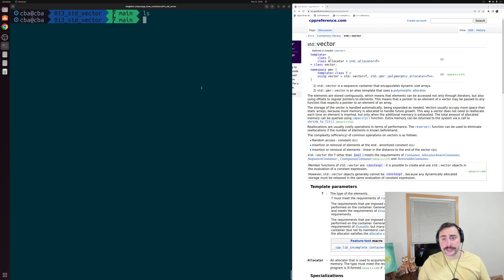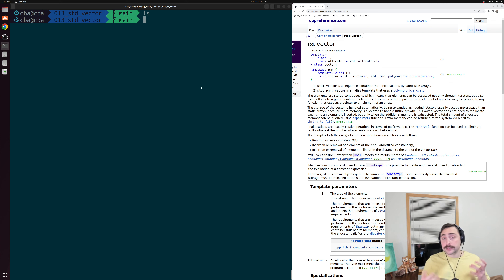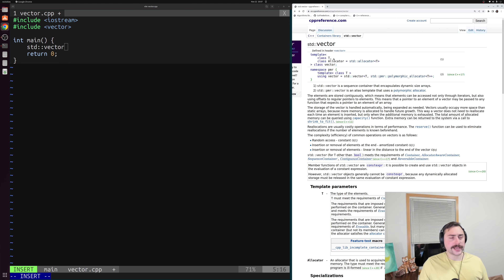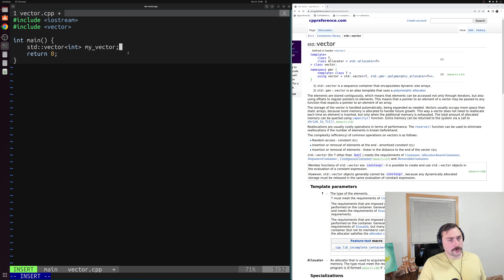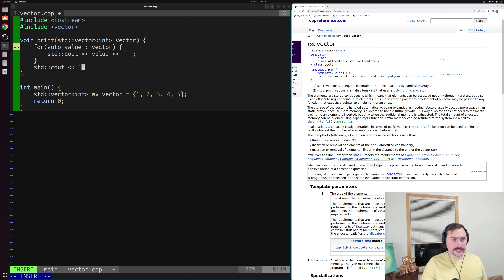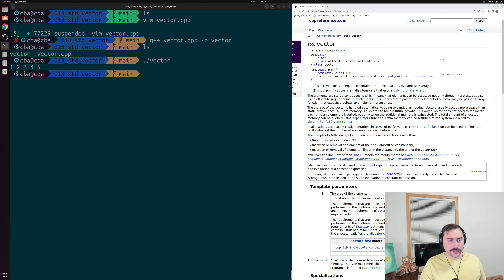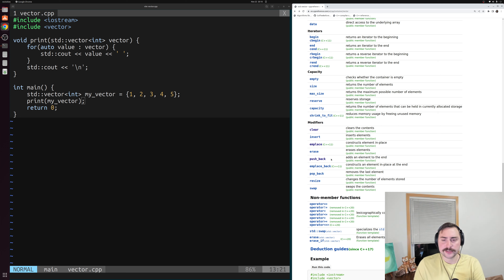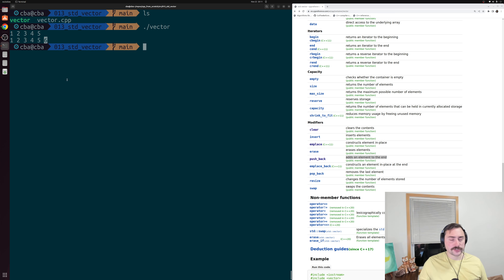C++ From Scratch: std::vector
In this video we learn about the basics of std::vector in C++!